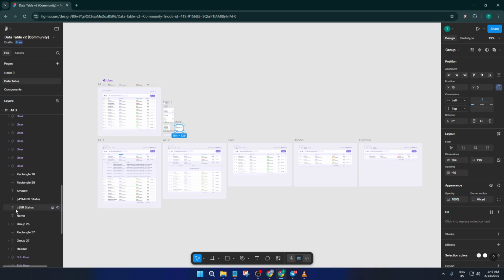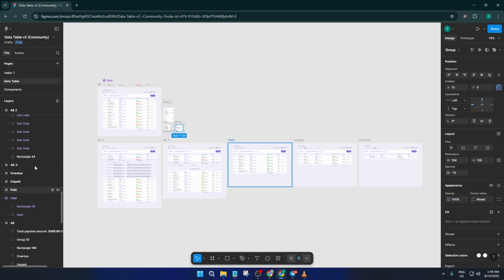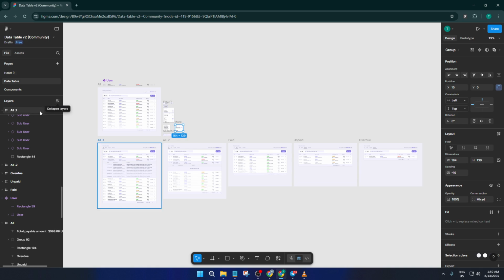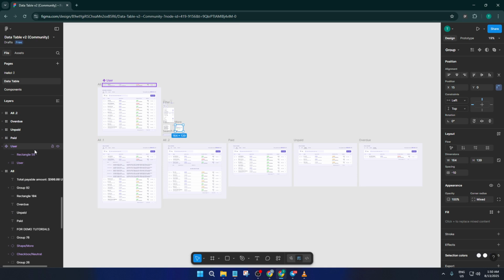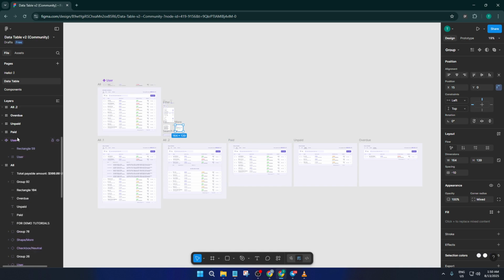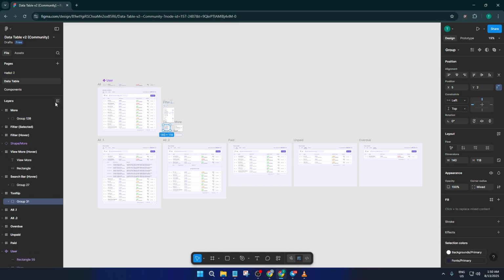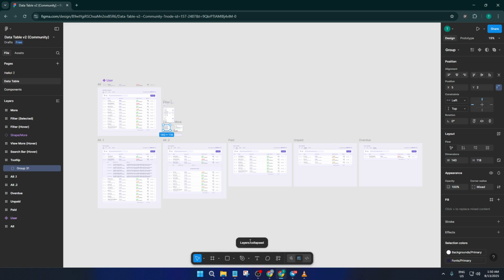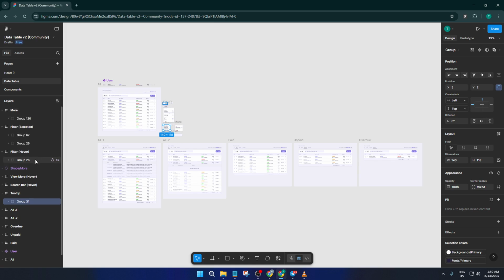How To Collapse All Layers using Figma (Updated 2026 Guide)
Learn how to collapse All Layers using Figma with a clear, beginner-friendly walkthrough. This tutorial explains the essential tools, settings, and steps you need to complete the process efficiently while keeping your Figma workflow organized.